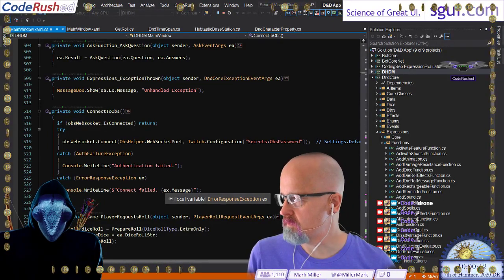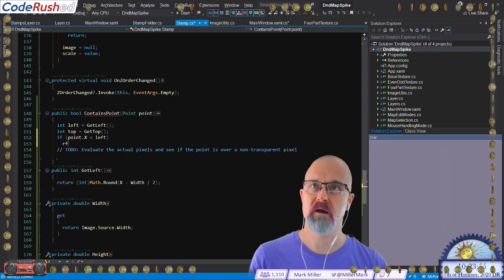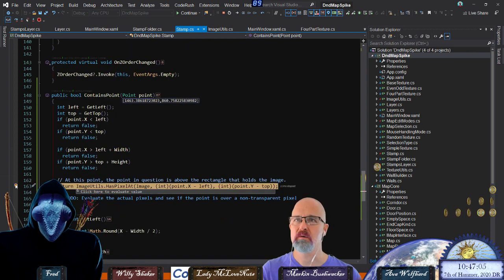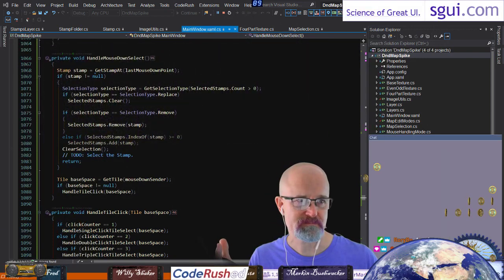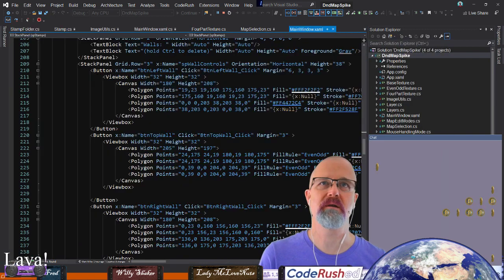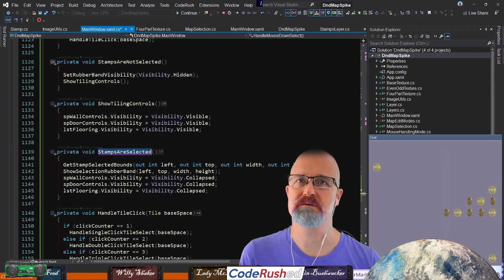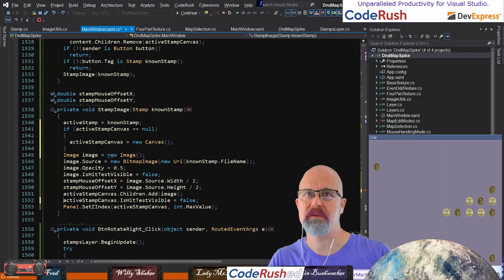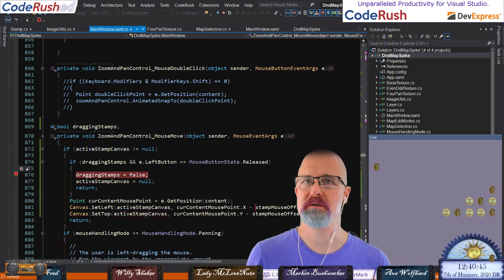CodeRushed e205 - Selecting and Scaling/Rotating Image Stamps in the D&D Map Engine (in C# & WPF).